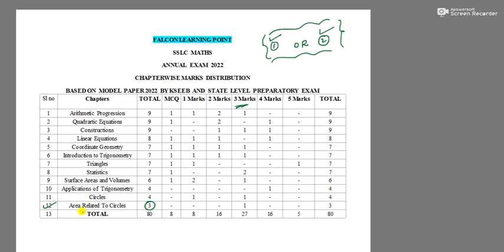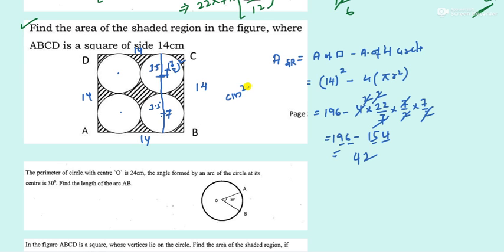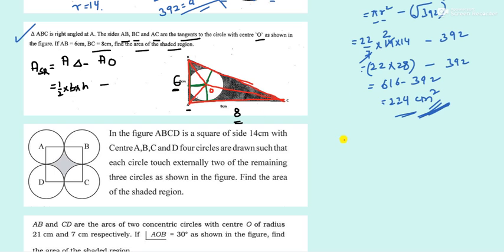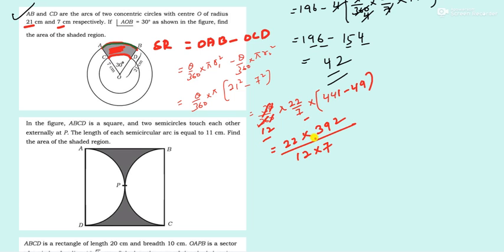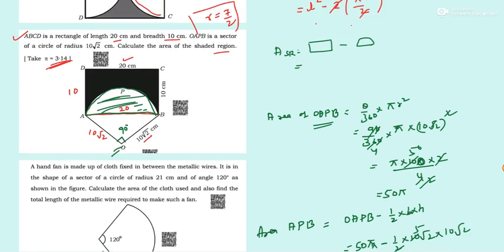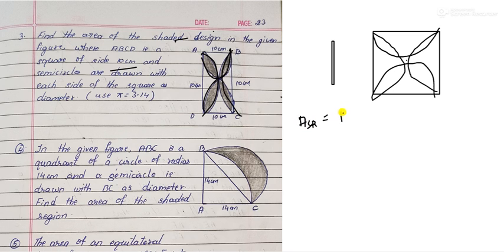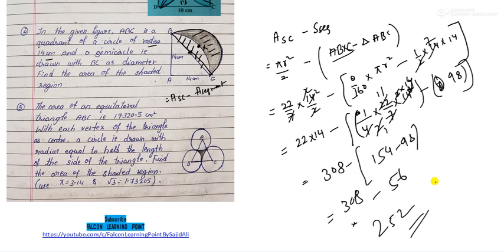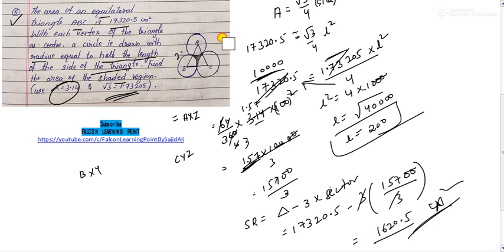SSLC Board Exam 2022 | Target 75+ | Area Related to Circles | Exp by Sajid Ali in English